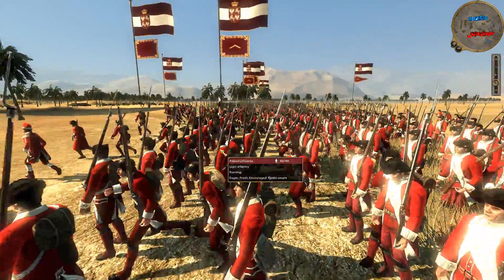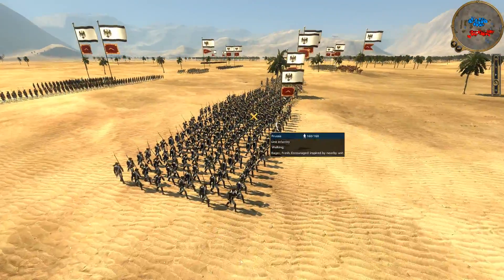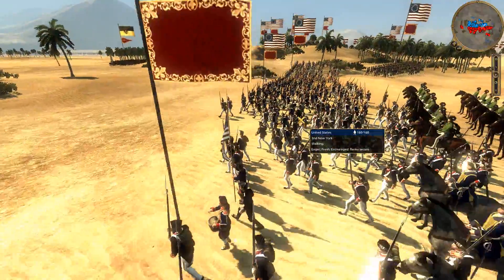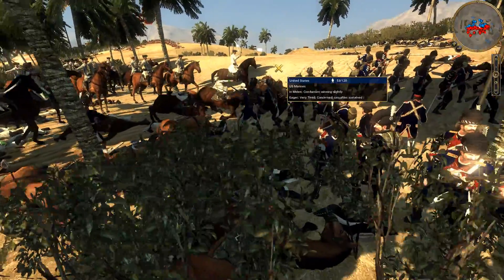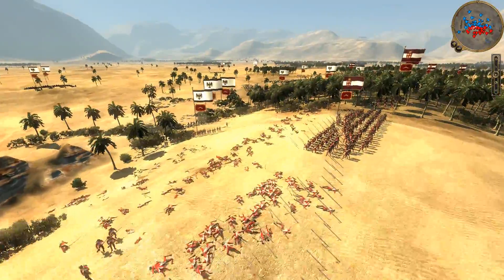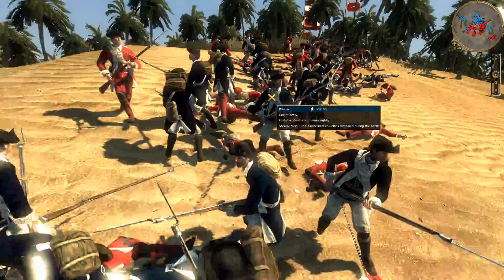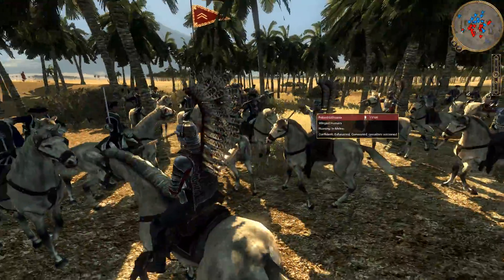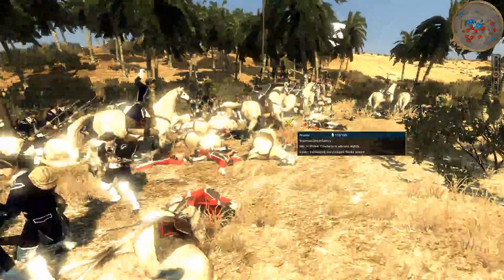BATTLE OF THE WINGED HUSSARS - Empire Total War Gameplay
Empire Total War Gameplay - We are back playing Empire Total War and I am commanidng Poland-Lithuania.  My ally is commanding the United States of America, and we are tacking on Austria and Prussia.  Enjoy the Battle :D

PA Merchandise

PIXELA-TEDAPO-LLOSVE